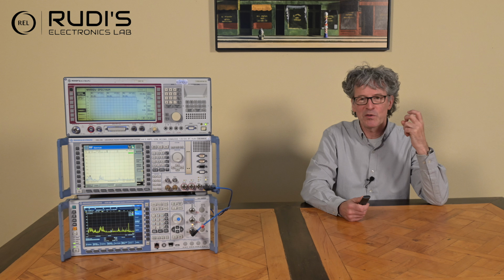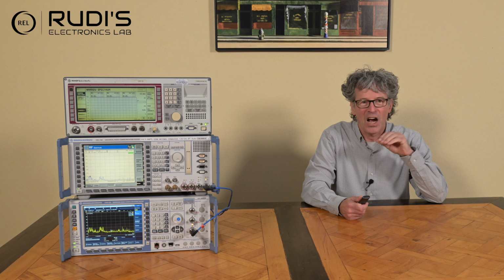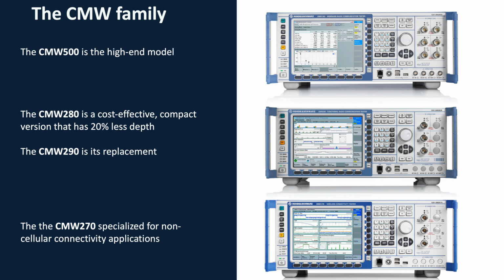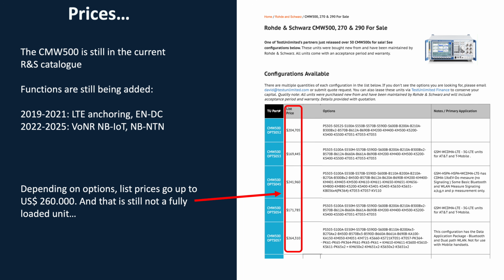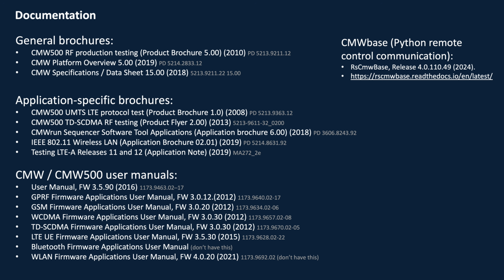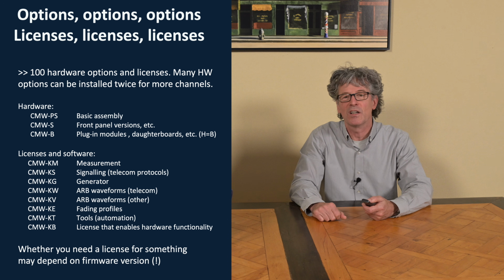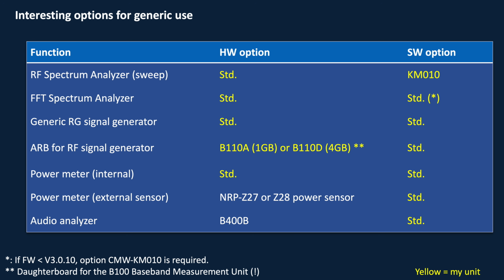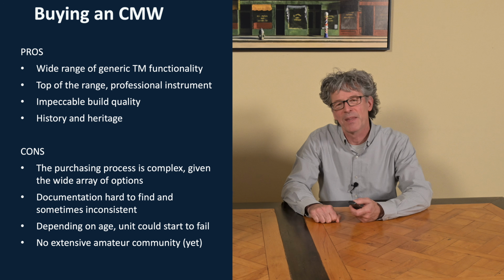Rel #63 CMW500 vs. CMU200 as a general-purpose T&M instrument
With many CMW500 examples now coming to the market for less than €3k, it becomes interesting to consider whether it is as interesting (or more interesting) as a generic test & measurement instrument as its predecessor, the CMU200, which has proven very popular among amateurs.
In this series of videos, I get into that question. This video focuses on what the CMW really is and the buying process, including choosing which of its hundreds of options are truly needed for generic use.

00:00 Introduction
01:41 Intended functionality: cellular and non-cellular protocols
04:12 Generic T&M functionalities
05:26 History: the CTS, CMD and SMU predecessors
06:49: The CMW family: CMW500, CMW280, CMW290, CMW270, CMW100, CMX500
09:34 Prices
11:30 Buying an CMW: versions and options
 12:01 Overview documentation
        13:17 With or without keyboard and screen
        13:47 Hardware and software options
        16:57 Configuration suitable for generic T&M use
        18:48 Other performance options: 6GHz, 160MHz, dual channel, CPU
20:19 Pros and cons of buying a CMW500